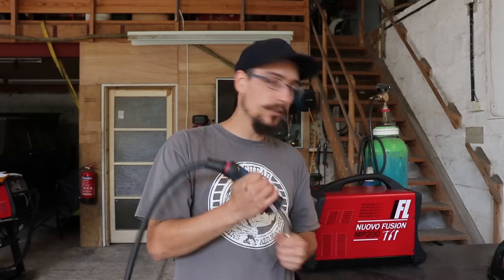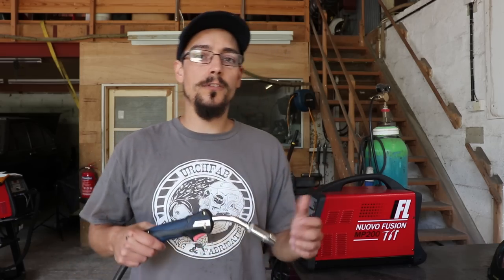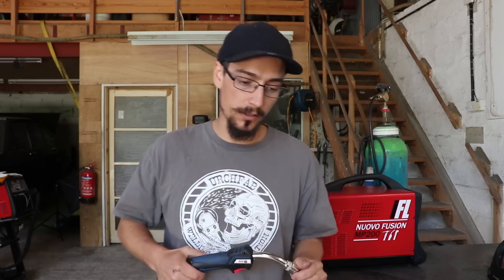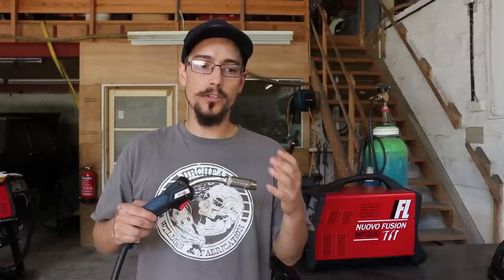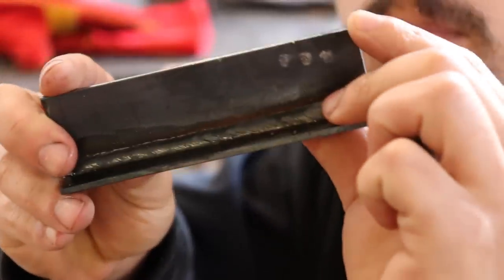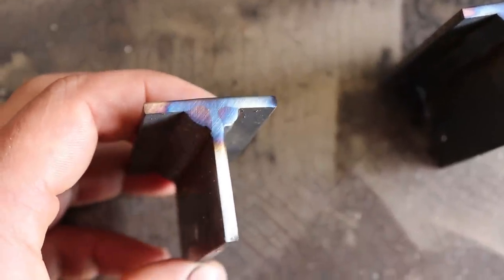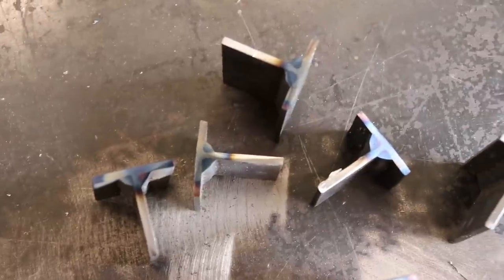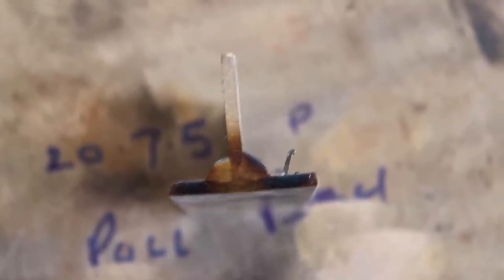SHOULD YOU PUSH OR PULL A MIG WELD? FLAT OR RIPPLE BEAD?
In this video I'm doing an experiment with short circuit mig. Push vs pull or drag, and a flat weld bead vs a weave or ripple. I have had a few comments on the way that I push and pull my welds and wanted to do a video showing why I think it doesn't make much difference if you push or pull and the benefits ov a ripple bead vs flat.